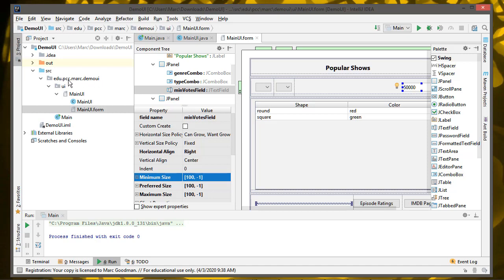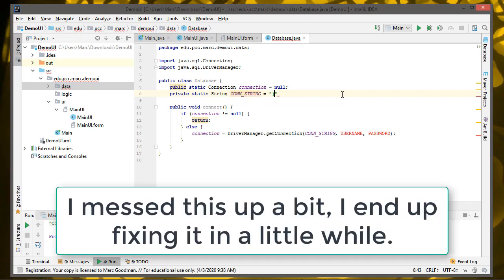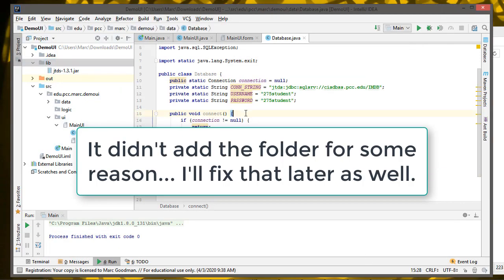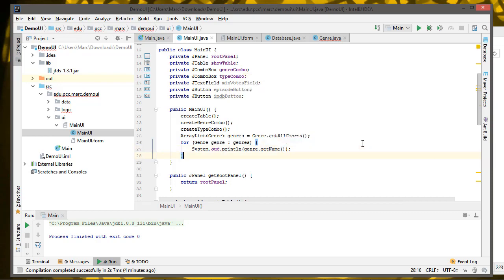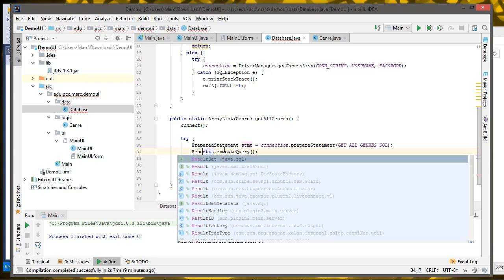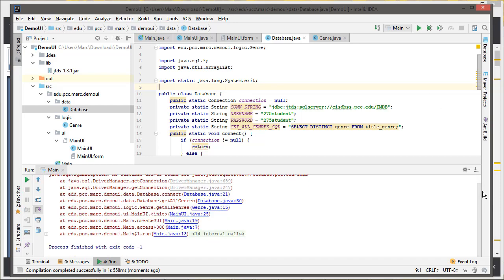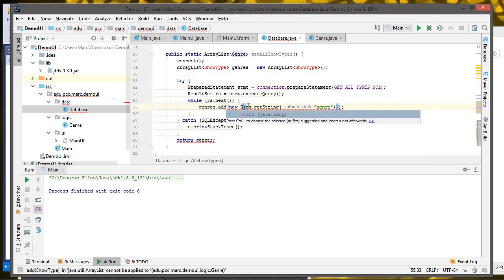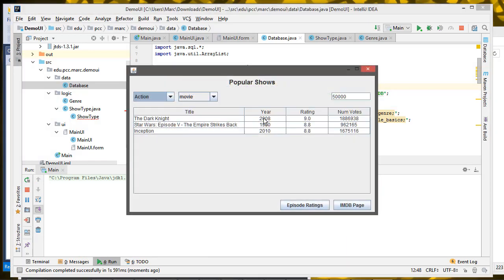234A RoundTripCombos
Using N-Tier architecture and JTDS to talk to a SQL Server database.